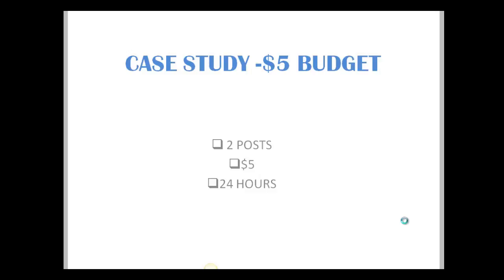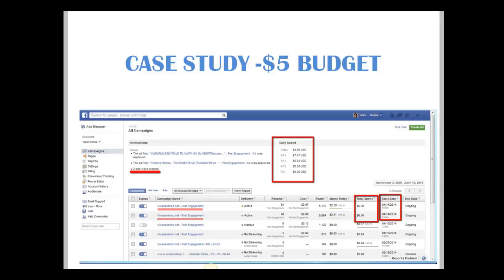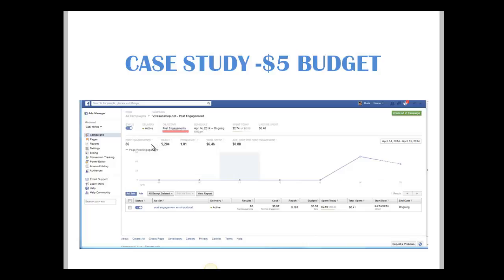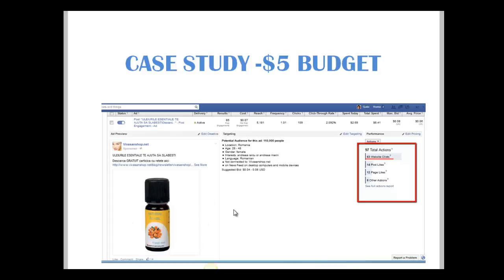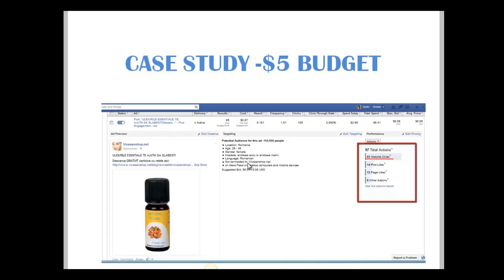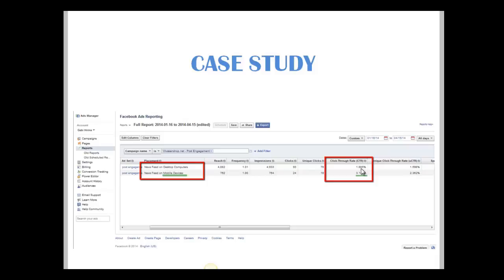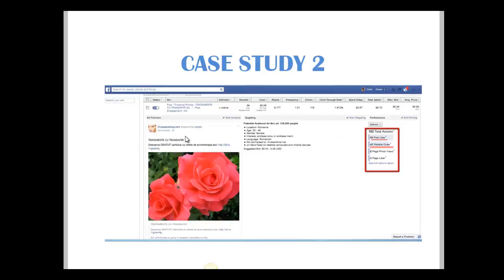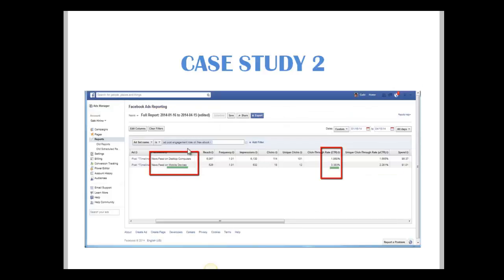L19 5$case study